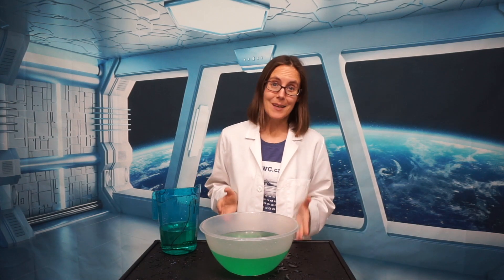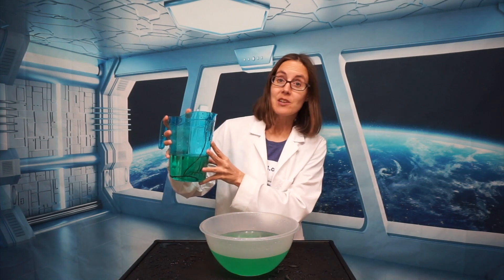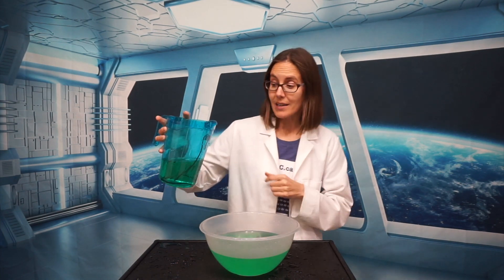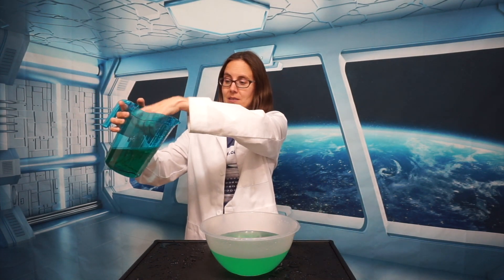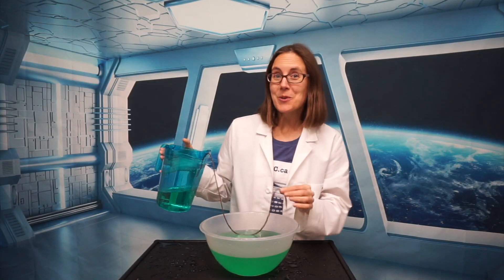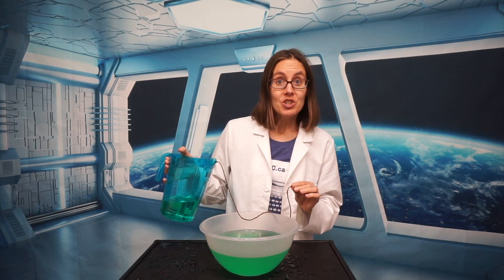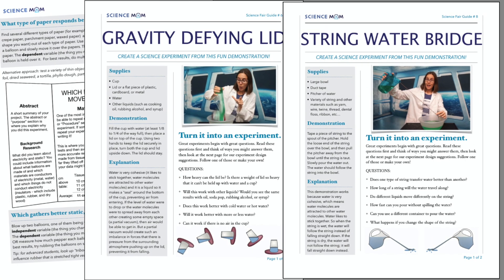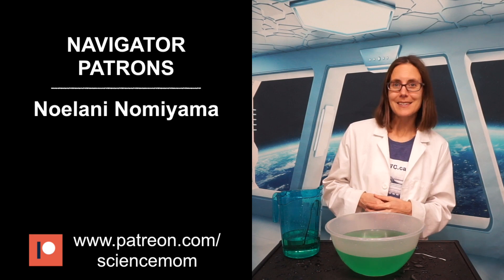String Water Bridge Science Experiment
Does water always flow straight down -- or will it follow a string? Let's find out! Join us every Wednesday for a new science lesson. Download your guide to turn this demonstration into an experiment

and follow along as we explore a fun new project each week.